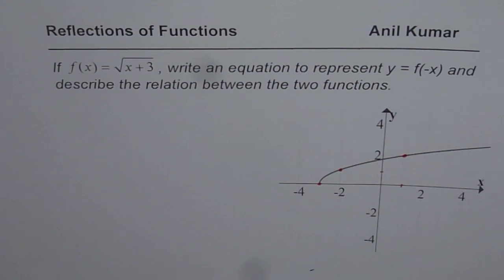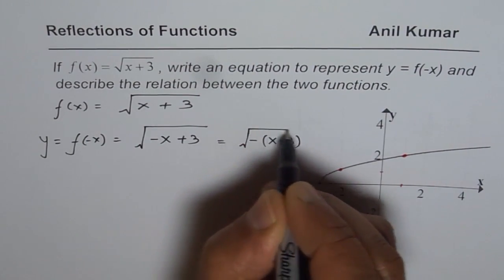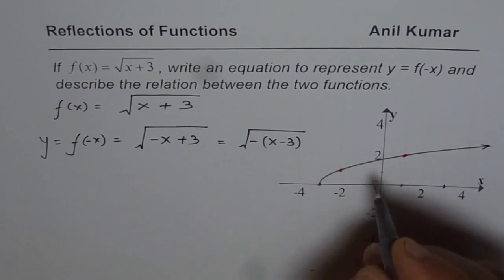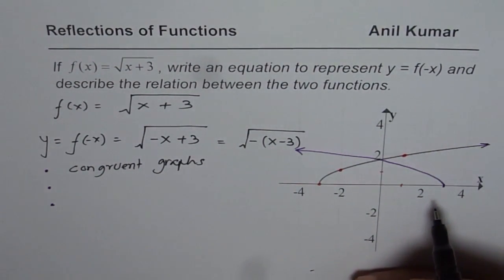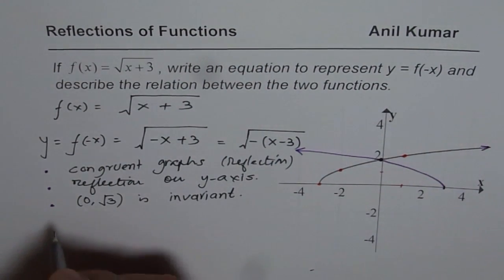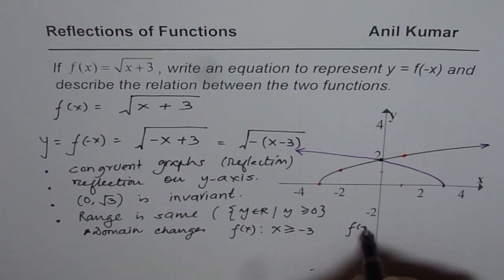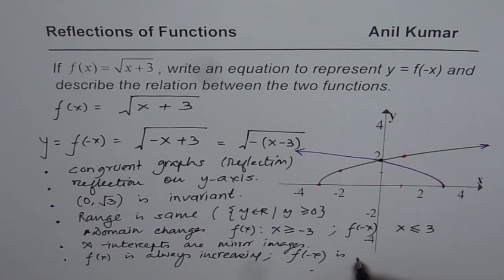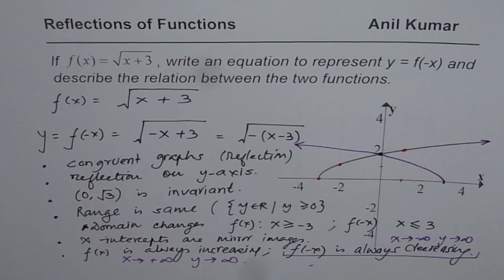Reflection of Square Root Function and Comaprison of Characteristics